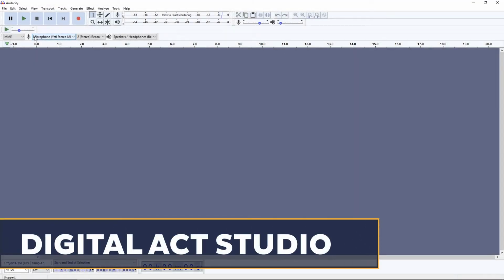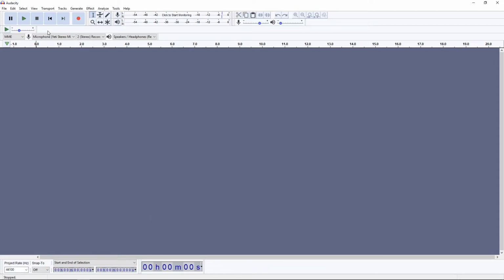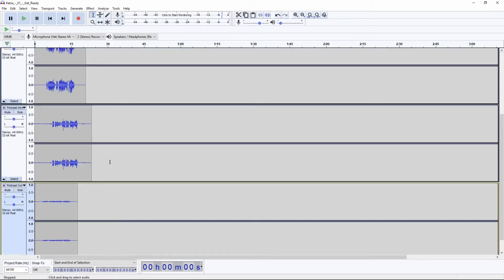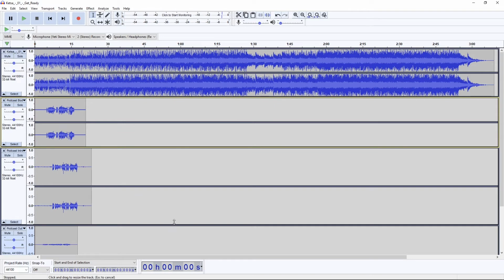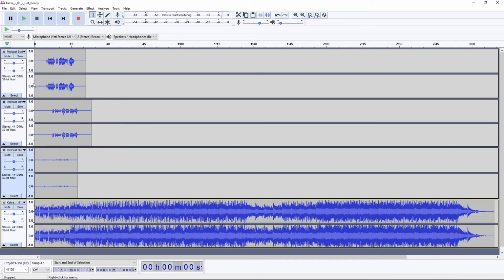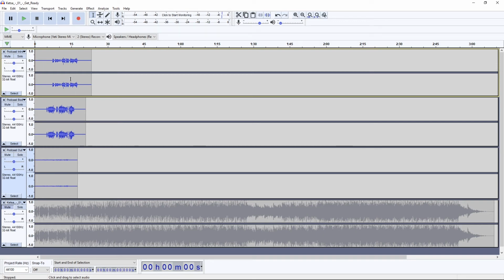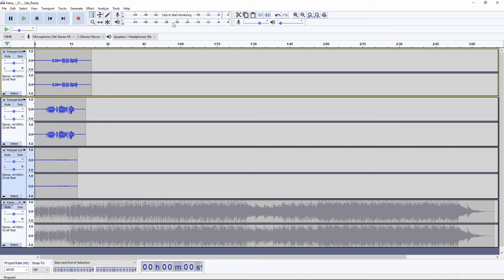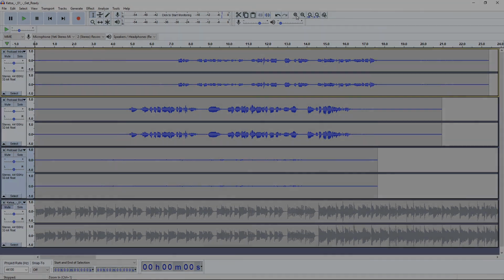Editing a Podcast In Audacity - Step 1: Importing Audio Files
This tutorial series shows you how to edit a podcast in Audacity. This is the first step in the process: importing your audio files.

Download the audio files to follow along in this tutorial at go.uncg.edu/dacts-podcast-files.